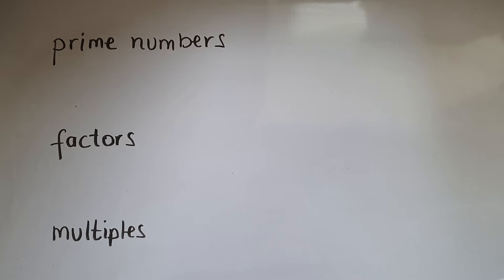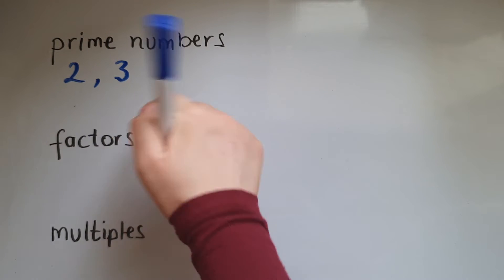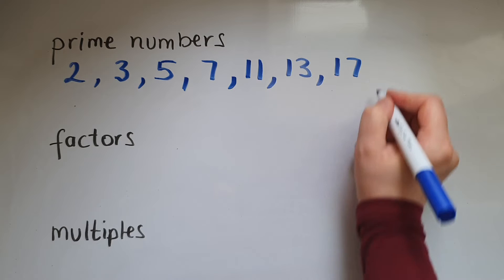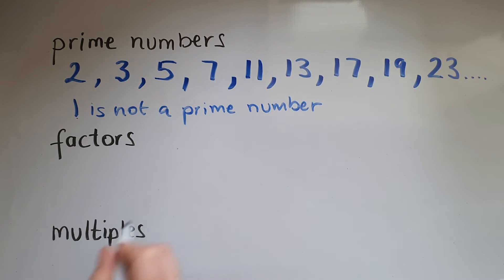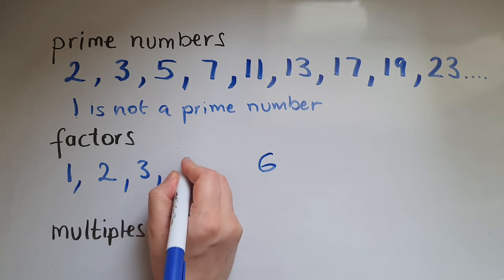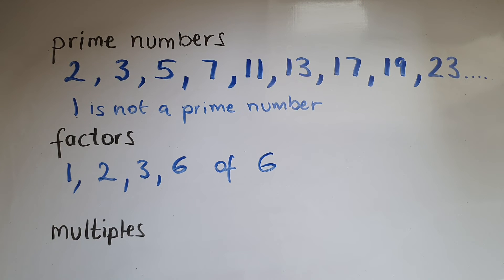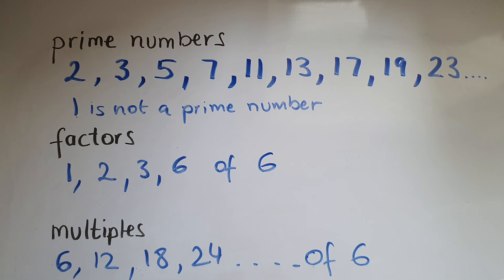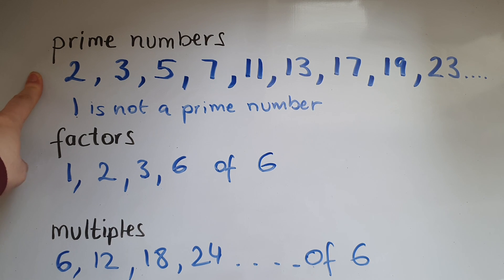What are prime numbers, factors and multiples? GCSE Maths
What are prime numbers, factors and multiples? GCSE and Functional Skills Maths Level 2.